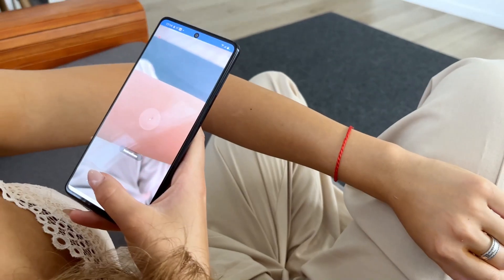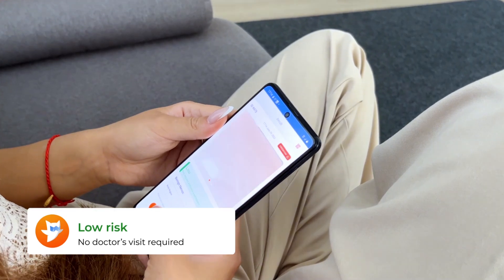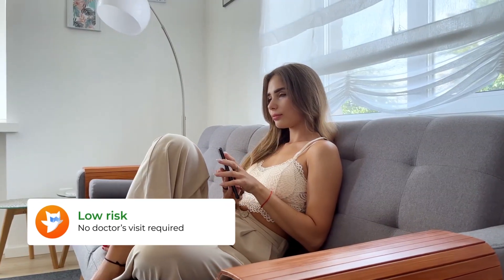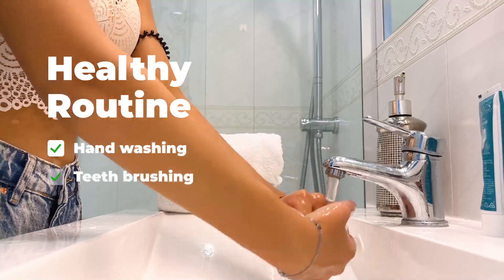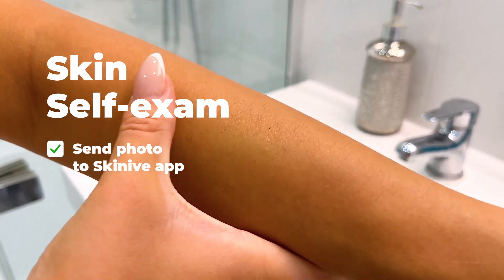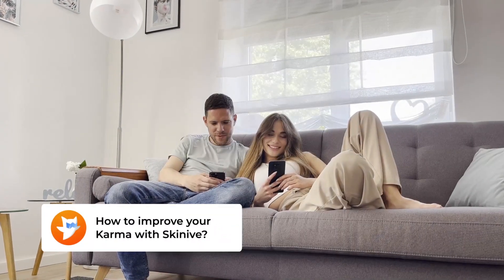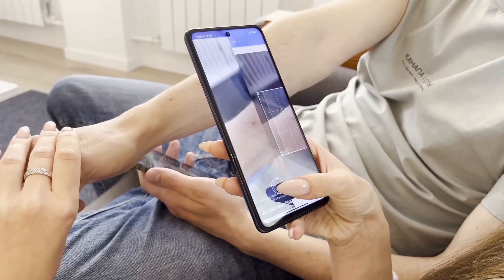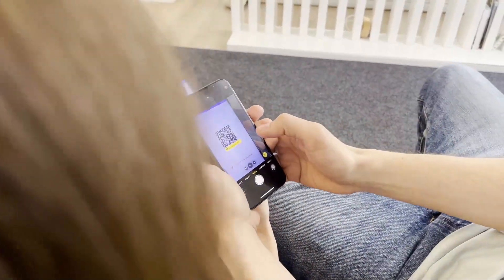Skinive Skincare AI Scanner app (iOS & Android)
Free Skinive App helps you identify dangerous skin issues and monitor skin health using smartphone photos and  innovative AI technology. Skinive, targets 2 billion people suffering from different skin conditions and provides an immediate self-diagnosis and personalized skincare advice in order to improve their skin health & beauty and quality of life in society.

To have healthy and clear skin you need an acne or rash scanner, a mole checker, a skin analyser, or an eczema tracker, depending on the problem. The Skinive app delivers it in an all-in-one solution on your smartphone!

Start your journey to healthy & beautiful skin!
Take a photo of any skin object, and the Skinive app will automatically assess skin conditions and provide fully customised recommendations for FREE!

Using Skinive continuously, you get all benefits of AI-powered features and analyses to track any changes and continuously fine-tune your skincare routine as the skin changes and improves.

Why do I need to track my skin regularly?
It is vital to track your skin condition on a routine basis to prevent possible diseases at an early stage. It could save you time and money on trips to a specialist, but more importantly, it is beneficial to your beauty and could save your life.

What skin diseases can identify Skinive?
Skinive checks use a unique AI algorithm to analyse and assess your mole or skin spot for cancerous (as melanoma) or dermatological signs such as acne, rosacea, rush, eczema, psoriasis, dermatitis, warts, herpes, lichen, skin, hair and nail mycosis.

Trusted Medical app:
The Skinive dermatology app is software regulated as a medical device with European CE marking. Our service is quality assured by our team of dermatology experts. Our users have received more than 500K risk assessments and we’ve found over 50,000 cases of skin diseases and skin cancer. We care about your privacy and are ISO certified for medical device management and data security.

Is Skinive a suitable replacement for a skincare specialist?
Skinive does not diagnose or prescribe treatment. Therefore, it can never replace a dermatologist or beauty salon. It can, however, help you to perform self-exams at home and assess skin health risks with high accuracy.

Skinive helps you get to know your skin better so you can visit your dermatologist or beautician on time and be prepared. If at any point you feel uncomfortable or see a spot on your skin change, become irritated or bleed, we recommend that you visit a specialist doctor without hesitation.

Is the Skinive app FREE?
Our mission is to help people look after and optimize skin health. We want a world filled with healthy and beautiful people. That is why you can use the basic functions of Skinive App free! Yes, you don’t have to pay for basic features, however, we recommend that you get a paid subscription to gain access to all the premium features of the application as:

- AI Camera
- Share results via PDF with your medical provider
- Premium technical support

Your paid subscription as a contribution to social impact! With a paid subscription, you'll help the Skinive team make the world a safer, healthier, more vibrant place.

By signing up for this subscription, you agree to our

Please note: The Skinive app is not intended for use on persons under the age of 18 years old. Skinive is not intended to replace traditional methods for the evaluation of skin cancer risk level or derm issues, does not give a diagnosis, and is not a substitute for visits to a healthcare professional.